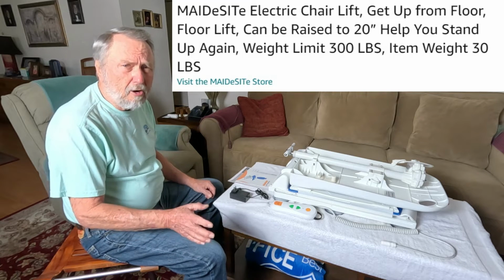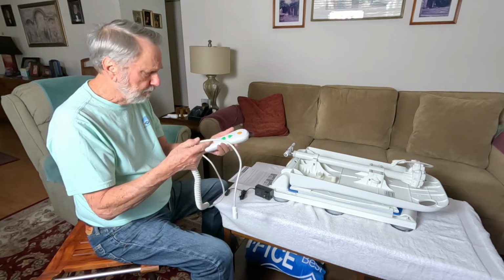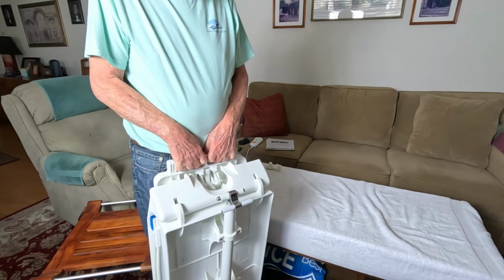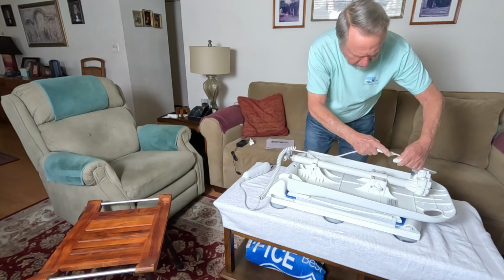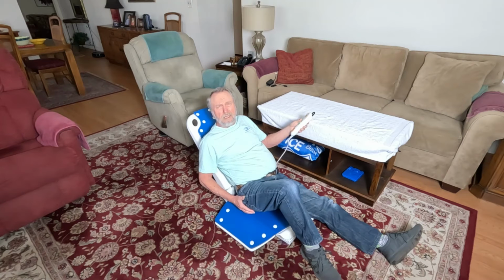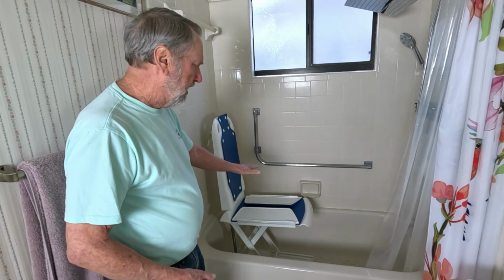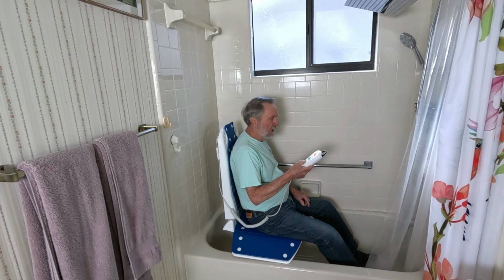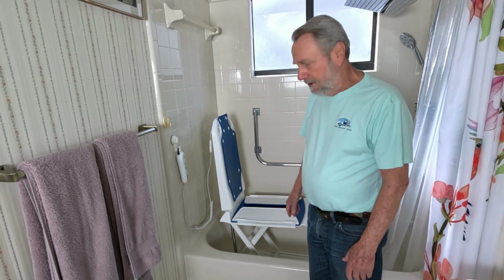Maidesite Lift Chair can help people with lifting from falling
The Maidesite Lift Chair can lift persons up to 300lbs from the floor to a sitting position.  The chair is waterproof, so can lower a person into a bathtub and raise back up to sitting position.
Weighs only 30lbs and comes with a wired remote control.

Commission earned